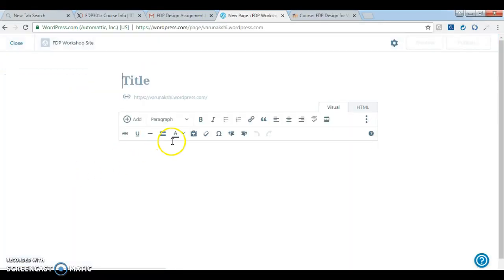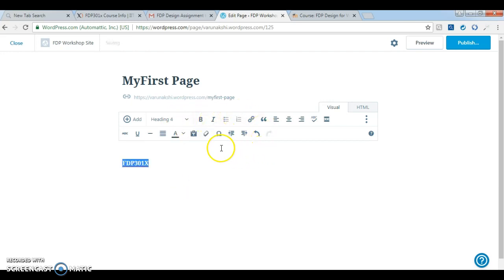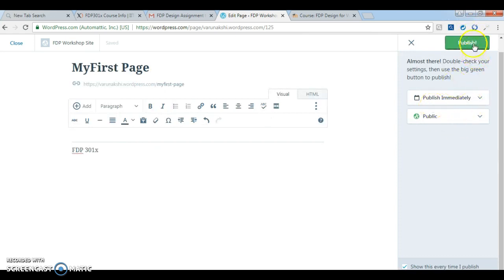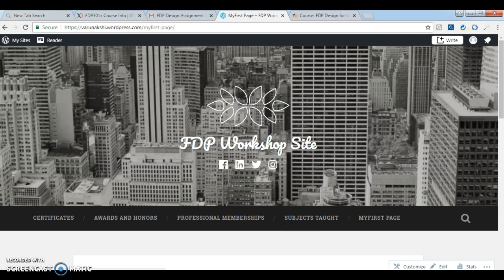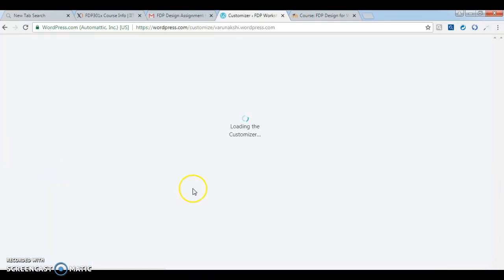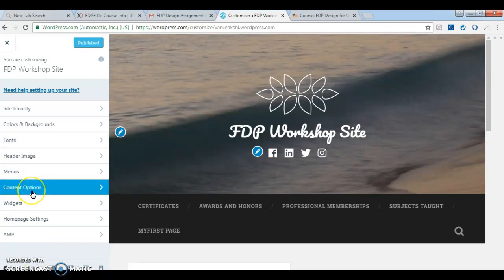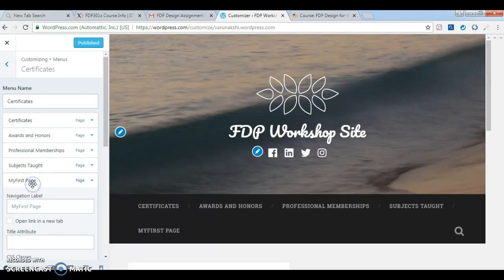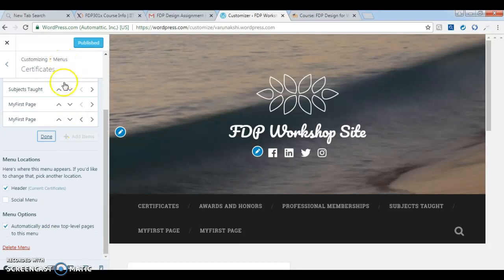How to create site pages and Menus in Wordpress